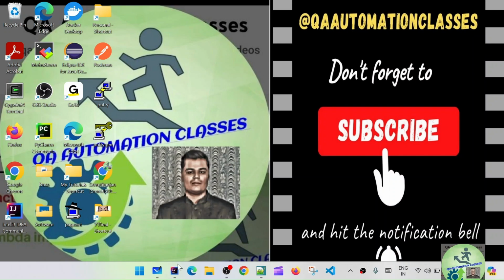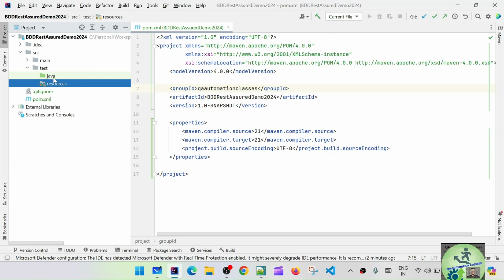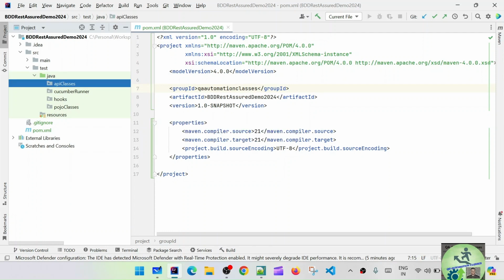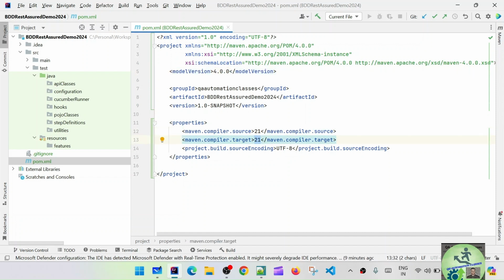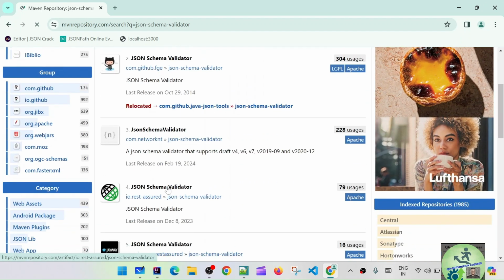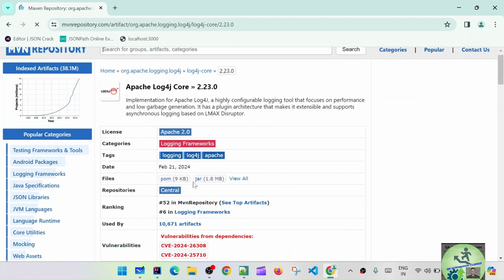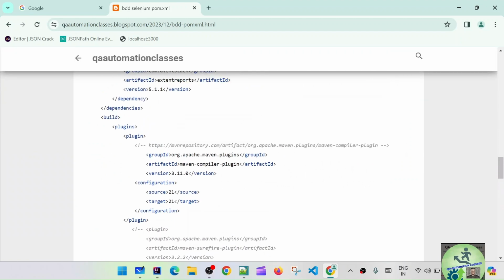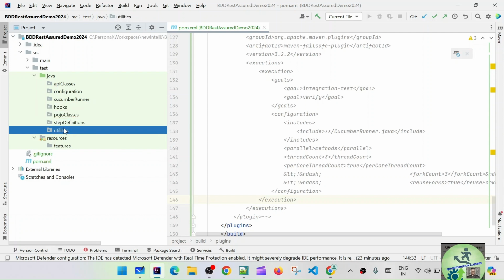7.Rest Assured Framework Components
This video covers about different components and  framework folder structure and setting up the rest assured project from scratch